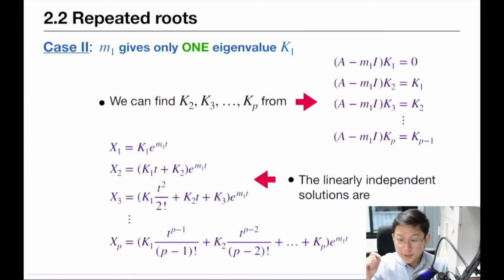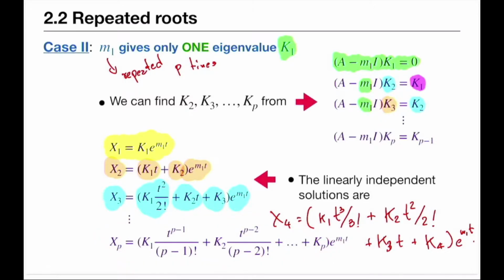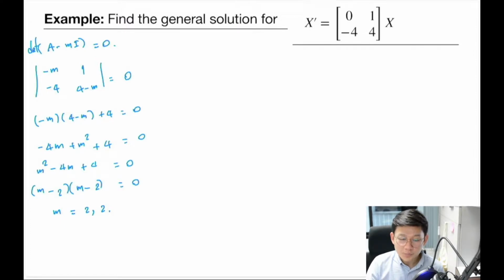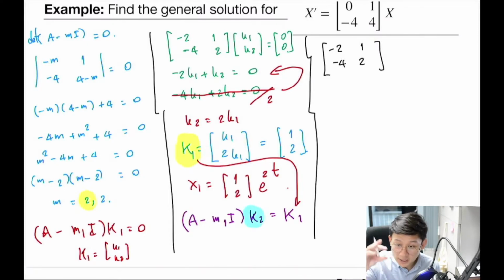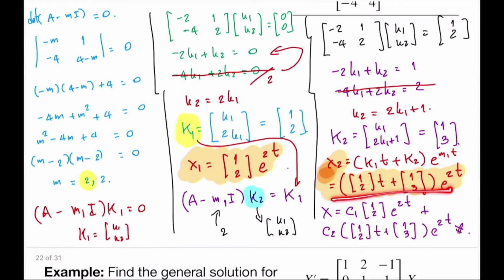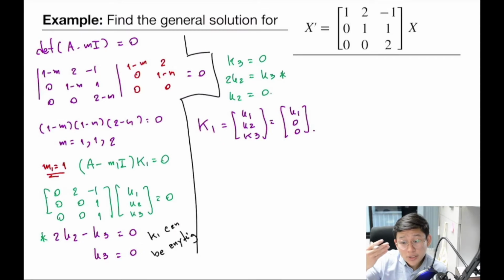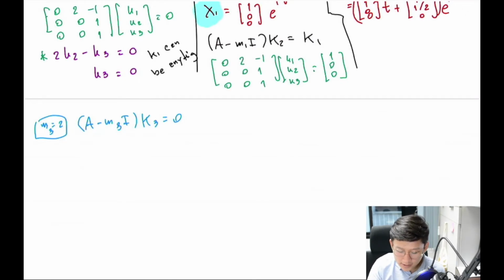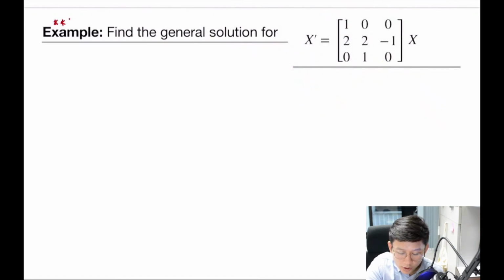4.2.2.2 Homogenous: Repeated roots part2 (Mathematics for Engineering 3)